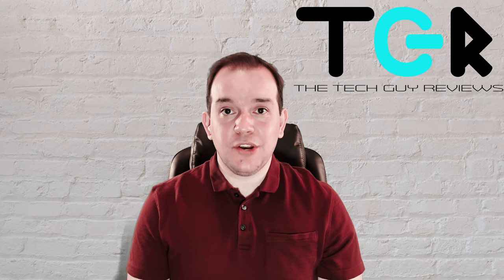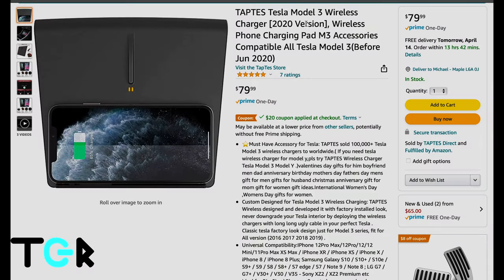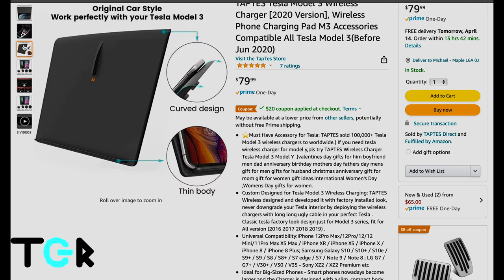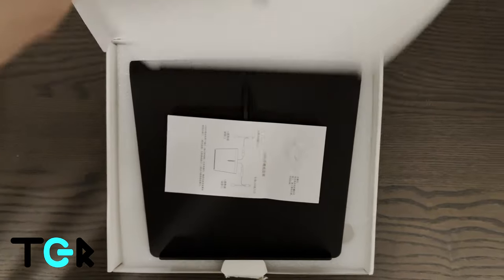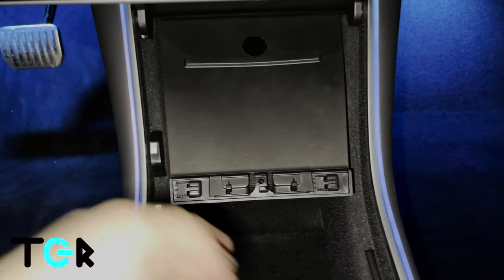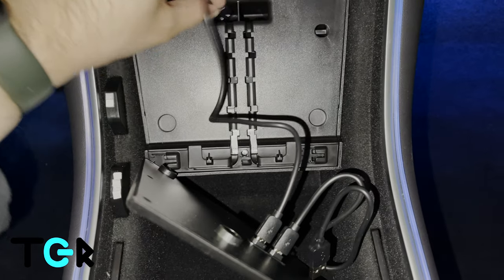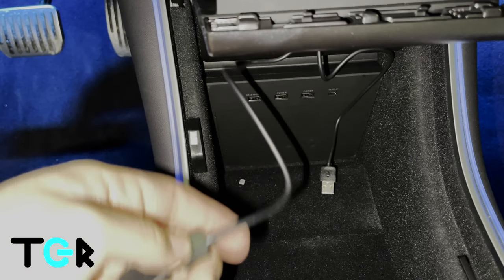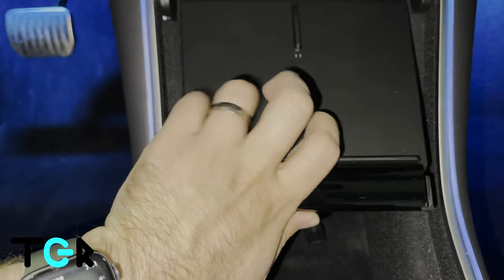Tesla Wireless Charging Pad Model 3 | DIY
In this video we will install a new Tesla Wireless Charging Pad made by Taptes. This wireless charging pad is easily purchased on Amazon and is easy to install.

00:00 - Introduction
00:27 - Cost
00:38 - How it works
01:11 - Unboxing
01:33 - Installation
03:05 - Worth the money?